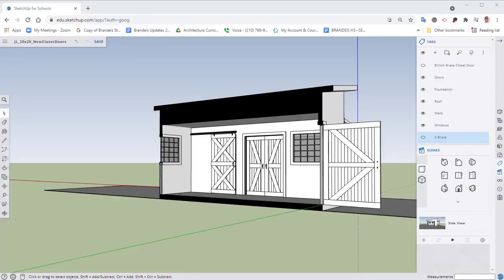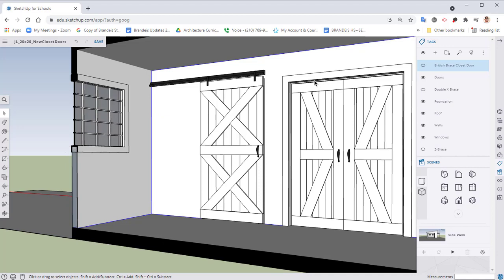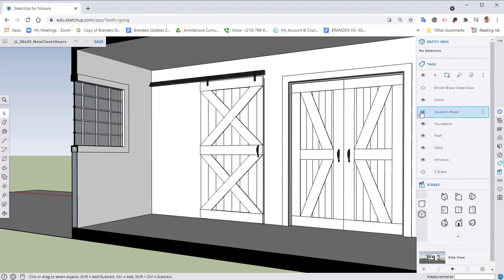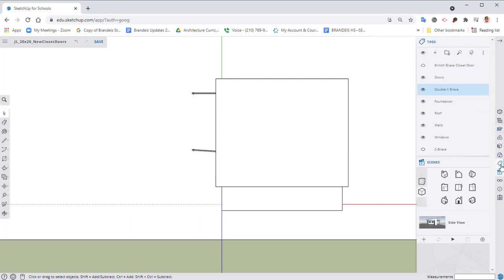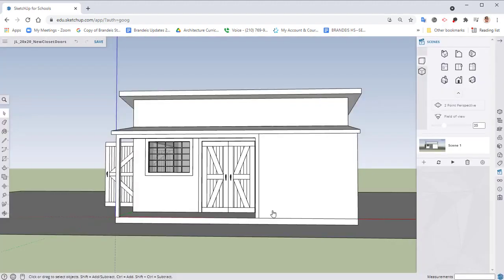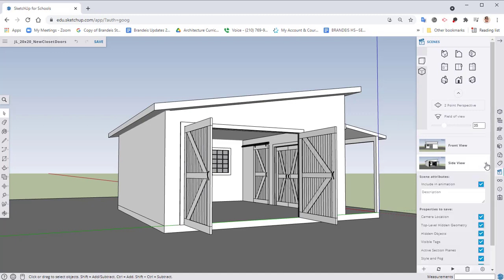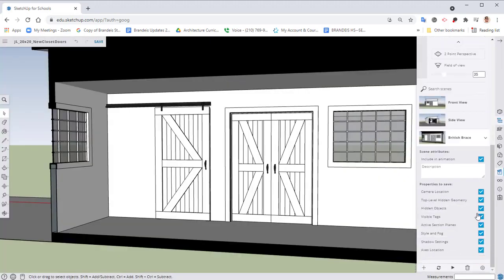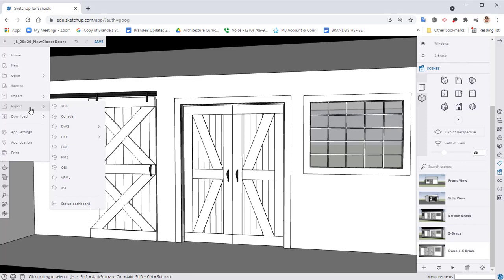SketchUp for Schools: Creating Custom Scenes for our Shed - Ep #12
Welcome to our brand new tutorial series using SketchUp for School or the Online Version of SketchUp.

In this Episode of our new project, we are going to create different scenes and fully explore what is available to use using the Scenes Panel here in SketchUp for Schools.